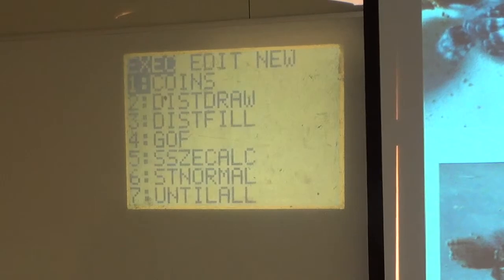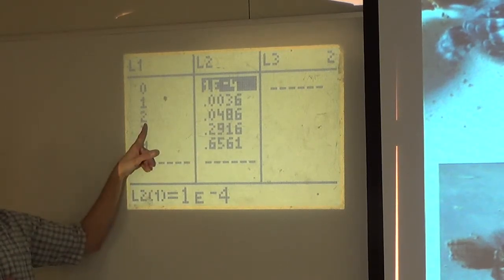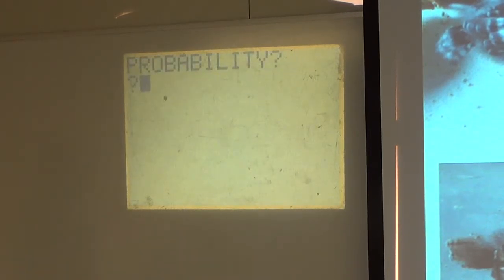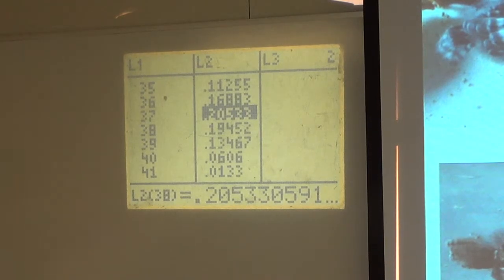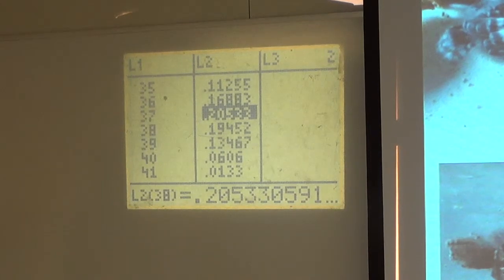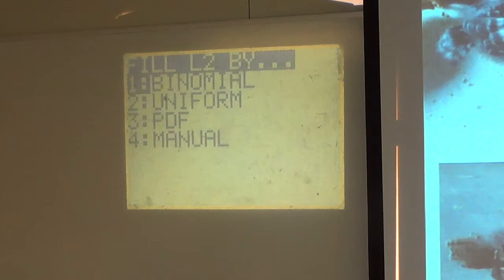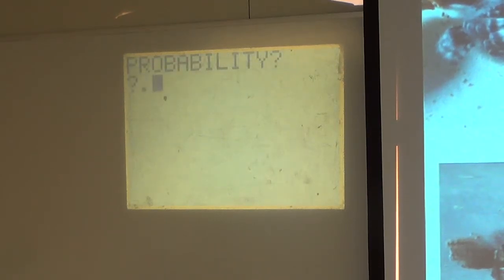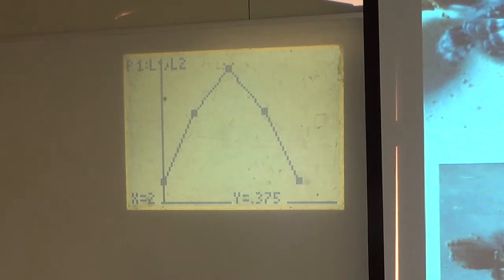2.27.14 (The finale of the Binomial Distribution!)